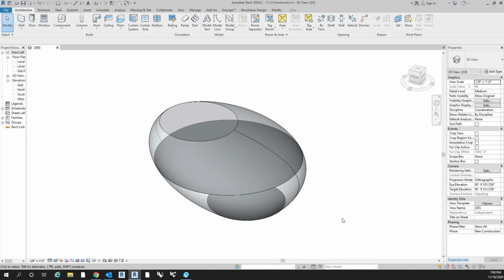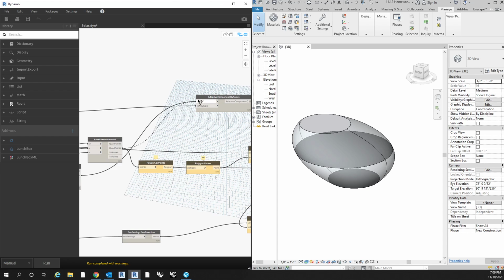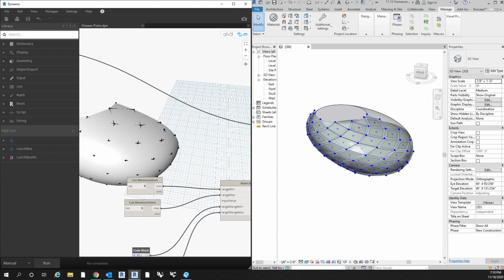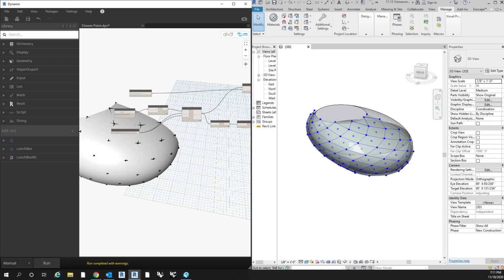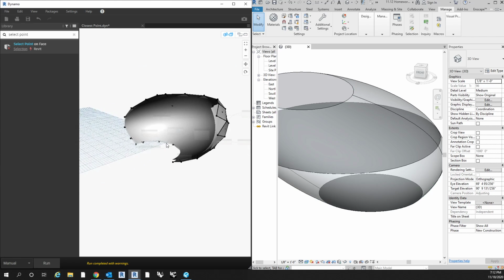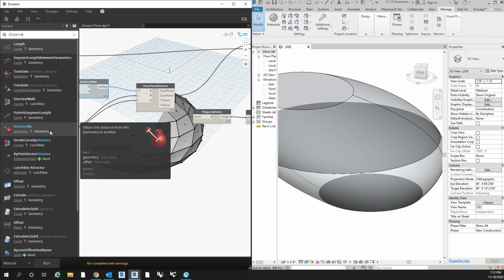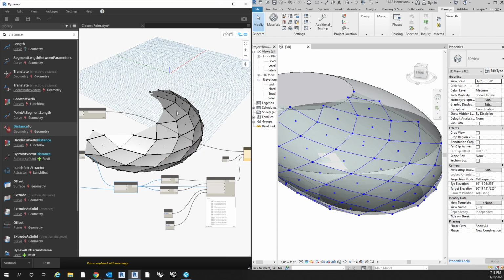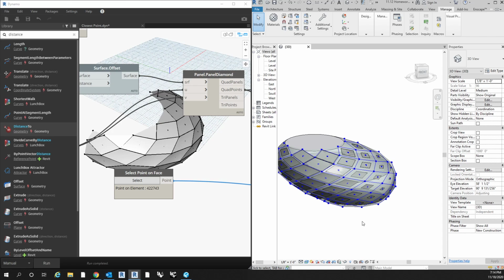Dynamo - Point Attractor